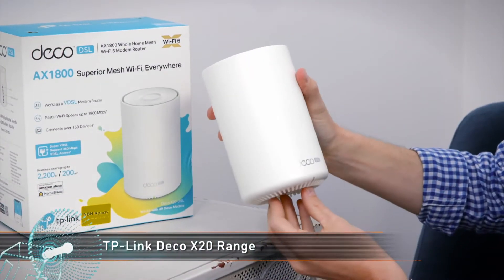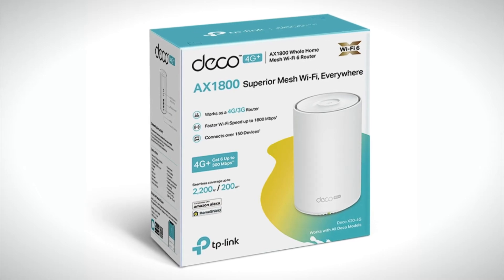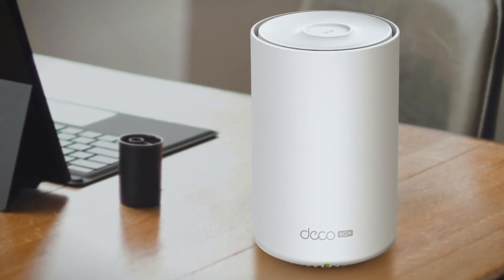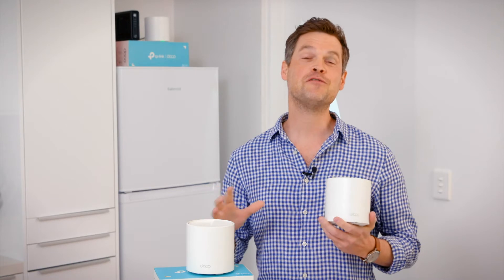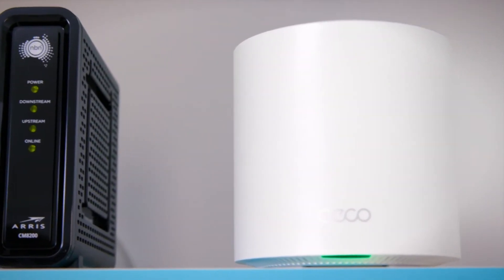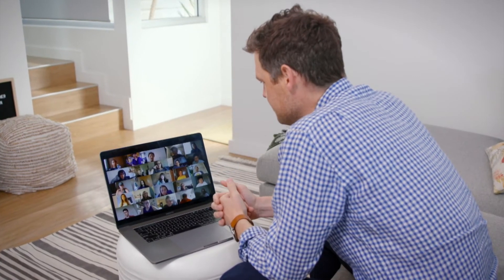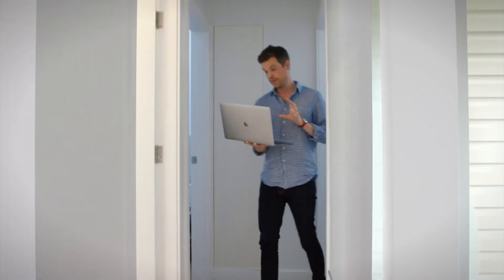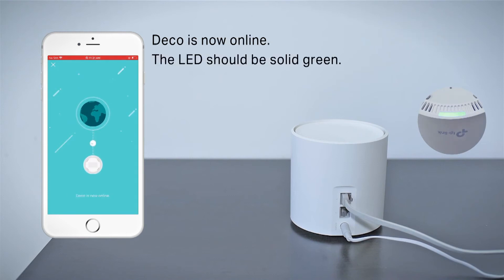Bring Wi-Fi 6 into your home and remove the dead spots with the Deco X20 Range from TP-link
Ready to upgrade your home Wi-Fi? Bring Wi-Fi 6 into your home and remove the dead spots with the Deco X20 Range from TP-link.

The Deco X20 range consists of three models of whole-home mesh Wi-Fi 6 products. There is the Deco X20, a Deco X20-DSL model for DSL connections and the Deco X20-4G which only requires a SIM card to provide internet.

Need a DSL Modem Router? Then the Deco X20-DSL is the right fit.

Need a router only for your connection? The Deco X20 has you covered.

No connection or need to take your network with you? The Deco X20-4G could be the one for you, all you need is to plug in your SIM card to enjoy high-speed internet instantly.

All Decos work together to form a mesh Wi-Fi network. Now you have your first Deco connected let’s look at how you can expand this network throughout your whole home.

The Deco X20 AX1800 Whole Home Mesh Wi-Fi 6 System comes in either a two or three-pack. It gives seamless coverage with a clearer and stronger whole-home Wi-Fi signal generated by Wi-Fi 6 and works with all other Deco products, With Wi-Fi 6 providing Ultra-Low Latency, it enables more responsive gaming, multi room streaming and reliable video conferencing even when moving around the home!

Providing your household with one unified network, you will be able to move from room to room as your devices will auto-select the best connection for you. No need to manually switch and connect to different networks at each end of the home.

Thinking of the next level of Wi-Fi networks and faster speeds, you would think there would be a complicated setup process, but it is actually easier than ever. By running the Deco app, you will be walked through the setup step by step.

If you are looking to upgrade your home network and want the latest Wi-Fi technology giving you incredible speed and coverage, then TP-Link's Deco X20 range is something to consider.